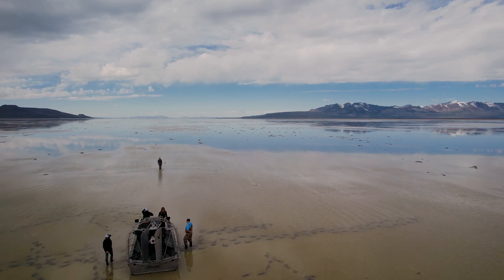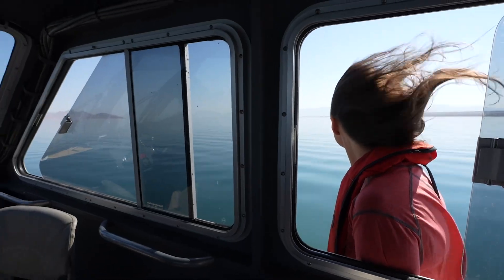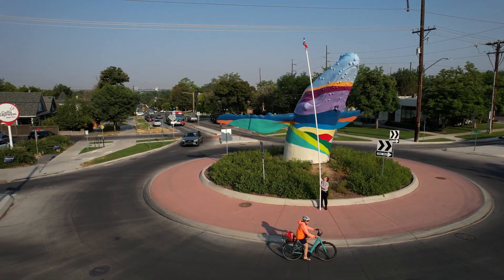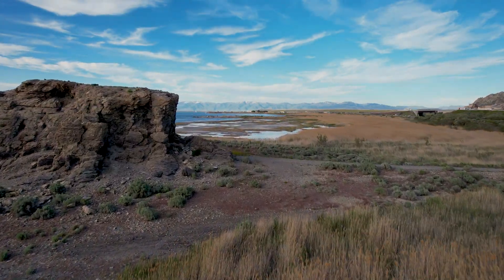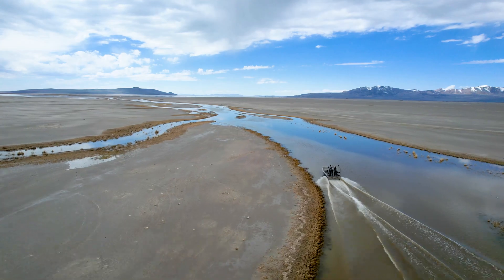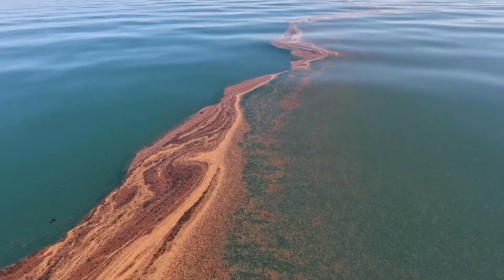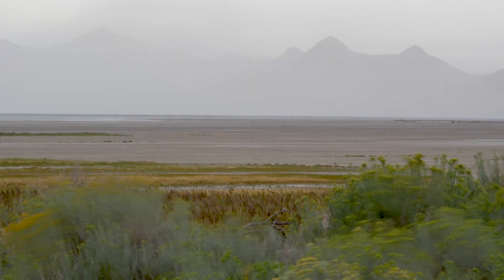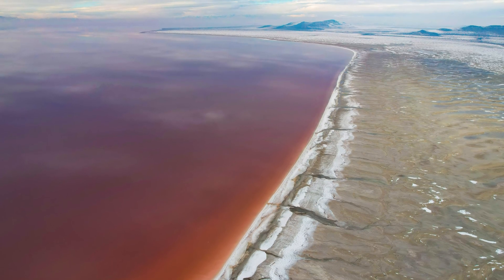How deep is the Great Salt Lake? See how it compares to other Utah landmarks.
Most people think the Great Salt Lake is very deep, perhaps because officials usually talk about it in terms of elevation above sea level. But the lake is only about 25 feet deep in its deepest parts.

To help visualize just how shallow the lake is, we built a 25-foot pole and took it to a few recognizable spots around Salt Lake City.

Video by Francisco Kjolseth  |  The Salt Lake Tribune